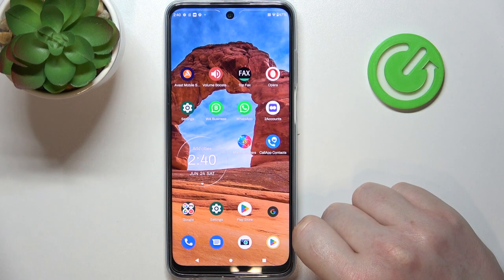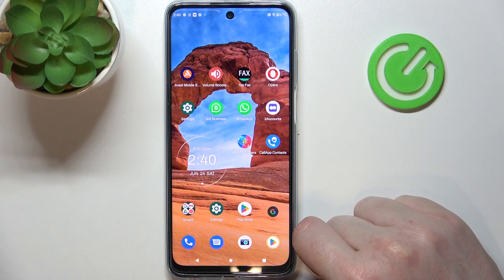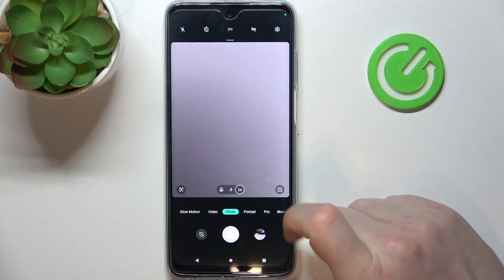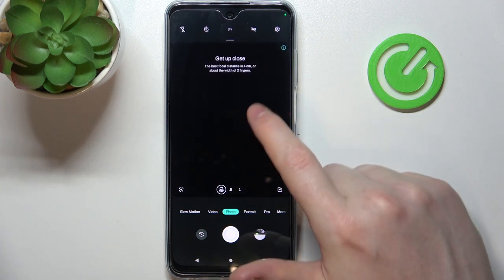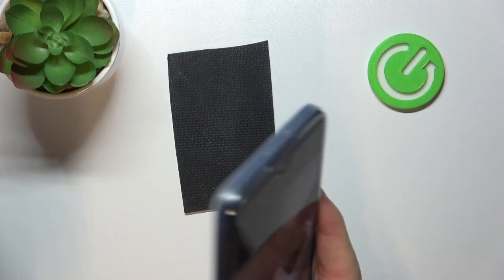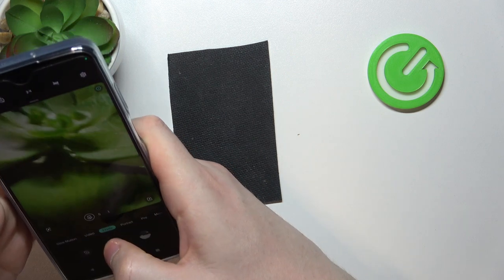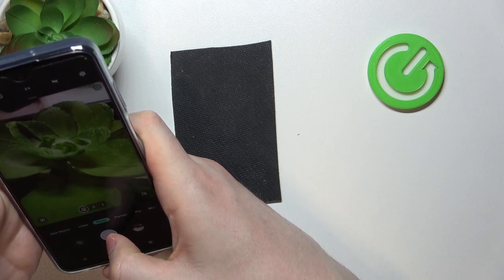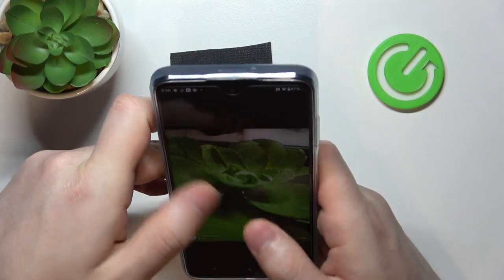How to Capture Macro Photos in the Camera of MOTOROLA Moto G32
Are you ready to dive into the world of macro photography with your MOTOROLA Moto G32? Join us in this video as we explore the incredible macro capabilities of the Moto G32's camera. Discover the art of capturing up-close and detailed shots of small subjects, from flowers and insects to everyday objects. We'll share essential tips and techniques to help you achieve sharp focus, stunning depth of field, and captivating compositions. Whether you're a photography enthusiast or simply looking to improve your smartphone photography skills, this video is packed with practical advice and inspiring examples. Unlock the hidden beauty of the miniature world around you and take your photography to new heights with the macro mode on your Moto G32. Get ready to capture extraordinary details and create mesmerizing images. Watch now and start exploring the fascinating world of macro photography!

How to take macro pictures on MOTOROLA Moto G32? How to enter the macro photo mode on MOTOROLA Moto G32? How to enable the macro image mode in the camera of MOTOROLA Moto G32?